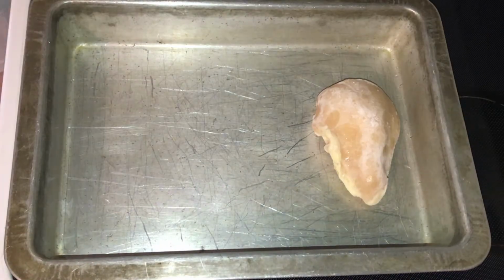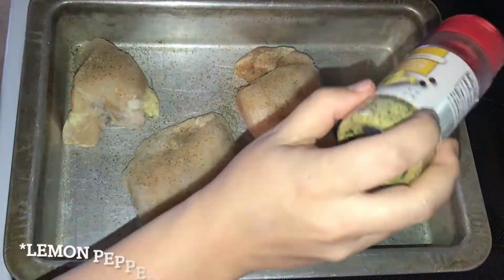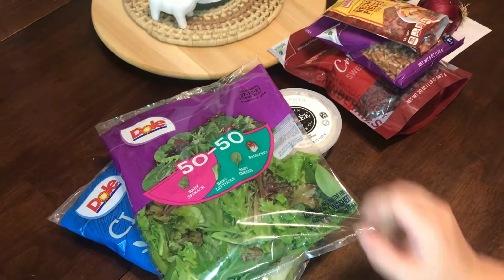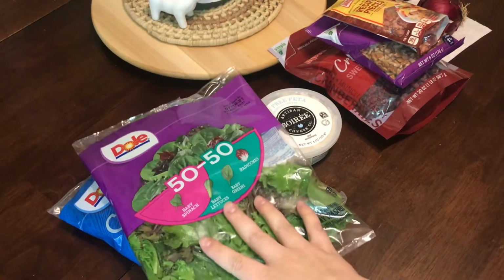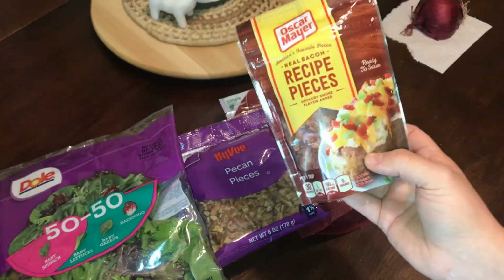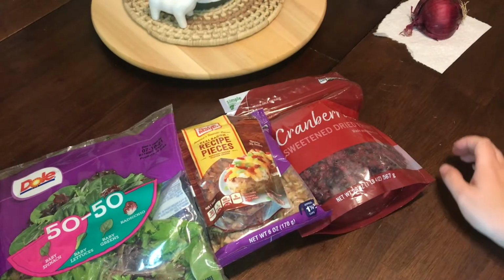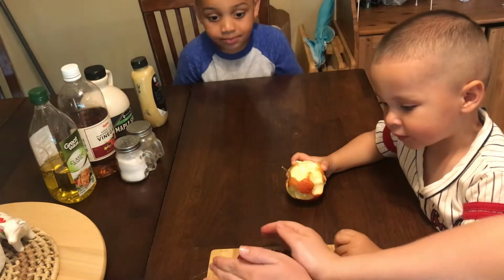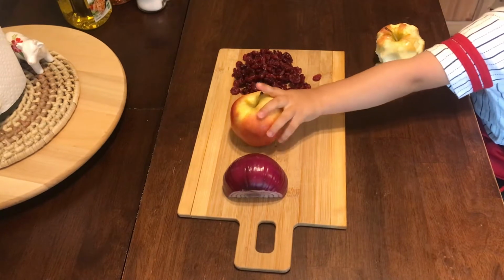APPLE PECAN CHICKEN SALAD | Maple Vinaigrette Dressing | Kandice Martinez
Hello, hello!
Welcome back, my friends! In this video, I will share with you a DELICIOUS salad with homemade maple vinaigrette dressing (which is a total homerun BTW). My kids and husband all LOVED this unique salad. I hope you find this video helpful and inspiring.

Amazon Faves/ Shop this Video:
** Pizza Stone
** Reusable Storage Bags
** Meat Thermometer
** Air Fryer
** Organic Bamboo Cutting Boards

She is clothed with strength and dignity; she can laugh at the days to come.
She speaks with wisdom, and faithful instruction is on her tongue.
She watches over the affairs of her household and does not eat the bread of idleness.
Her children arise and call her blessed; her husband also, and he praises her:
'Many women do noble things, but you surpass them all.'
Charm is deceptive, and beauty is fleeting; but a woman who fears the LORD is to be praised."
♡Proverbs 31:25-30♡ The real